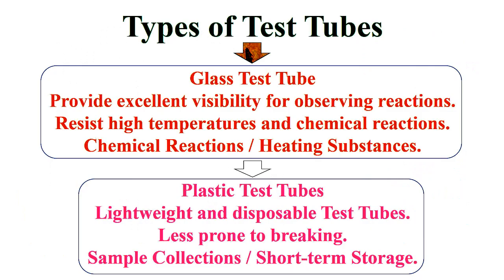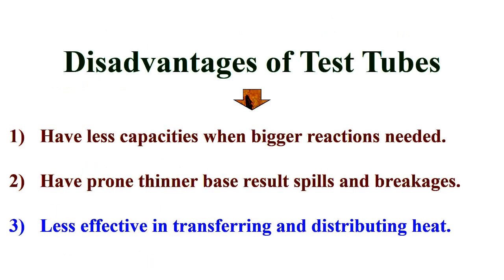Test Tubes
Test Tubes are small cylinder container with U-shape bottom and open top for easy pouring and cleaning made of glass and plastic use for mixing and heating and storage and observe reactions, Test Tubes must be compatible to materials and chemicals and equipment's and adapt to sizes and volumes and sterility requirements, Glass Test Tubes provide excellent visibility for observing reactions and resist high temperatures and chemical reactions so it use for chemical reactions and heating substance while Plastic Test Tubes are lightweight and disposable test tubes less prone to breaking and use for sample collections and short term storage, During use Test Tubes must wear gloves and safety glass and lab coat and use holders or clamps when handling hot test tubes and don't overfill test tubes to prevent spills and clean test tubes after use to avoid contamination and store test tubes in racks to prevent damage, Test Tubes use to heat substances and chemical reactions and microbiology culture and observe reactions across scientific fields and store samples, Test Tubes have less capacities when bigger reactions needed and have prone thinner base result spills and breakages and less effective in transferring and distributing heat, Test Tubes use in chemistry and biochemistry studies and microbiology studies and biotechnology studies and biological studies and pharmaceutical studies and other studies